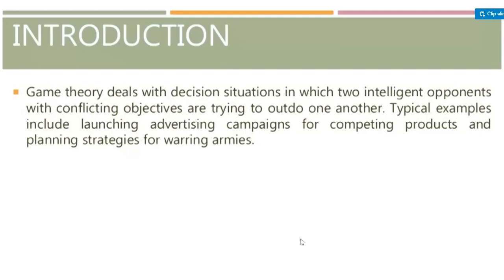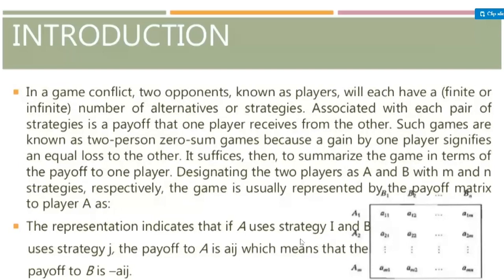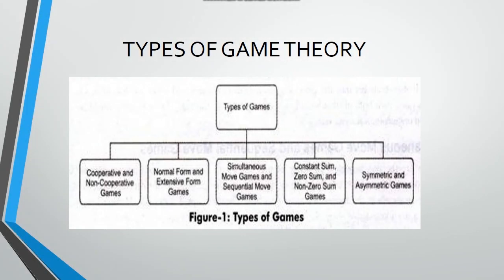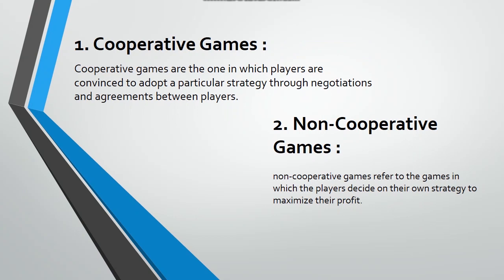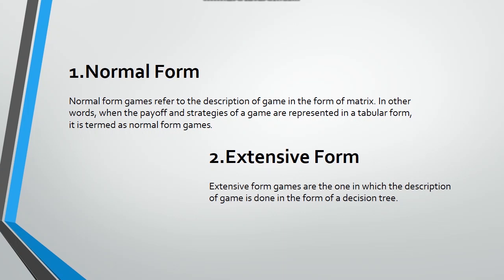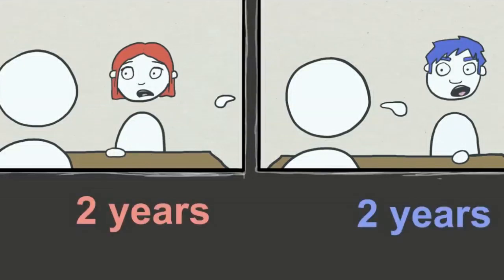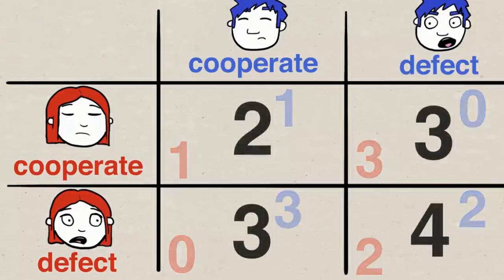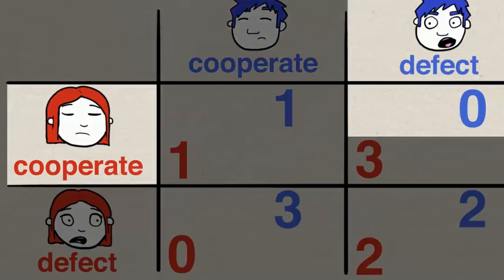Game Theory Operation Research by group 8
This is our project video related to game theory. The subject for this project video is IAS2273 OPERATION RESEARCH.